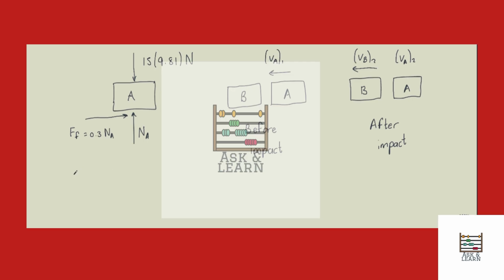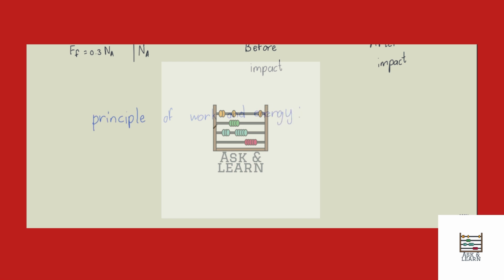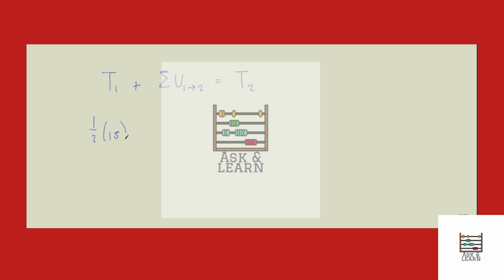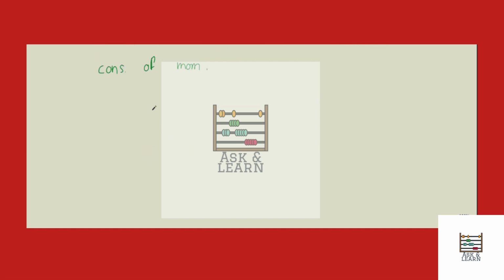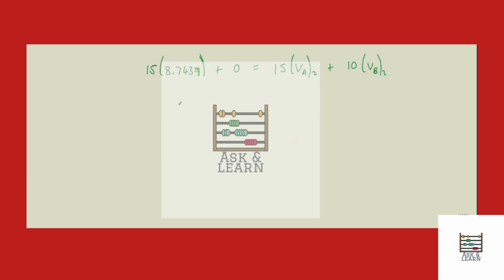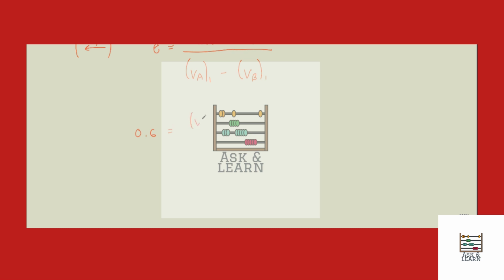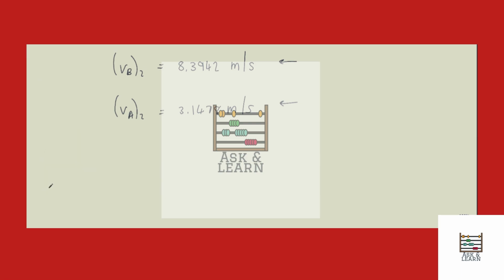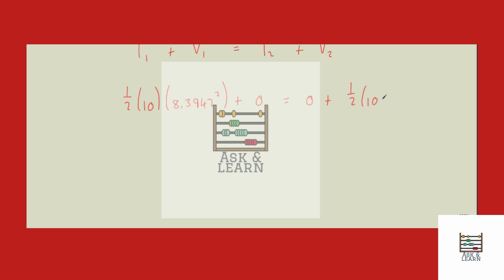The block slides along a smooth plane and strikes a nonlinear spring with a speed of . The sprin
The   block slides along a smooth plane and strikes a nonlinear spring with a speed of  . The spring is termed "nonlinear" because it has a resistance of   where   Determine the speed of the block after it has compressed the spring  .